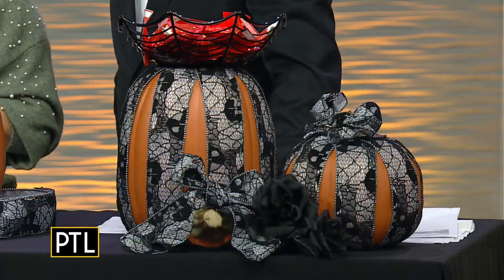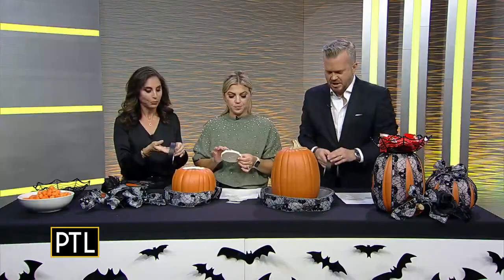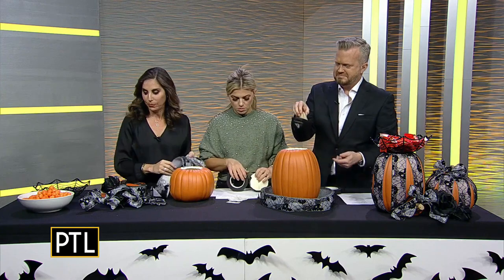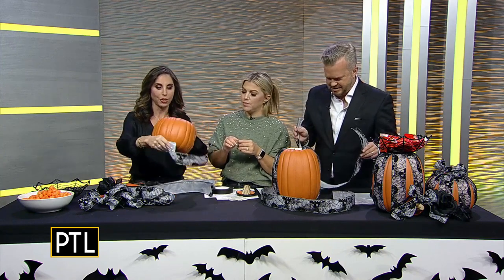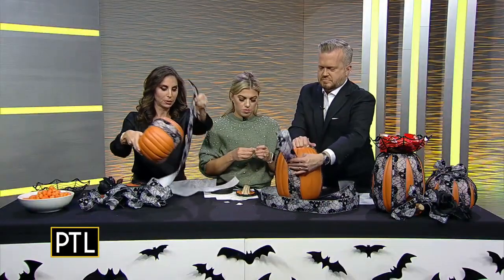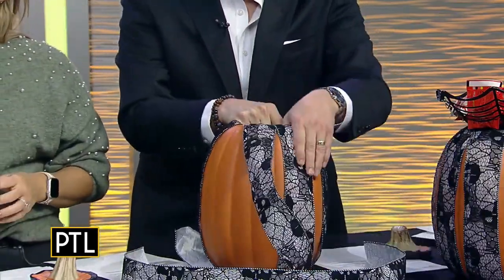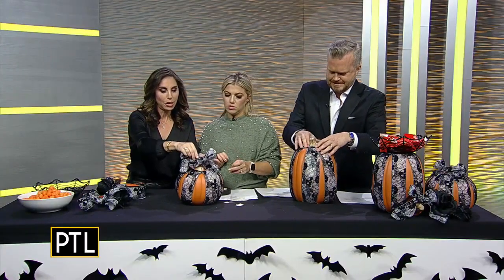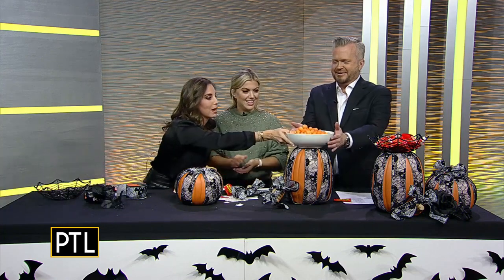Chic ribbon pumpkin centerpiece on PITTSBURGH TODAY LIVE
Shari shows Heather and David how to make a chic ribbon pumpkin centerpiece for Halloween on PITTSBURGH TODAY LIVE.